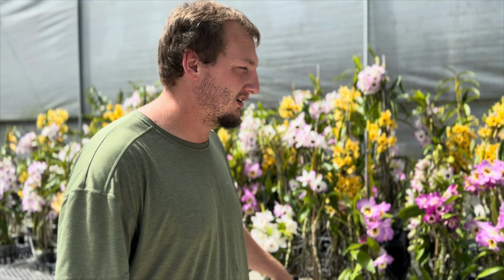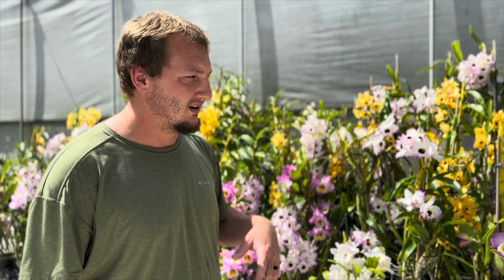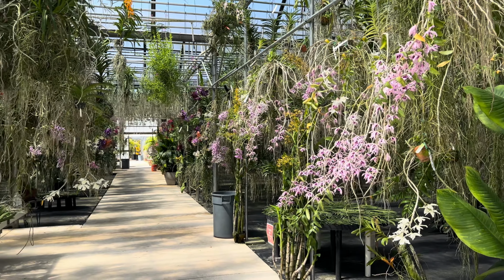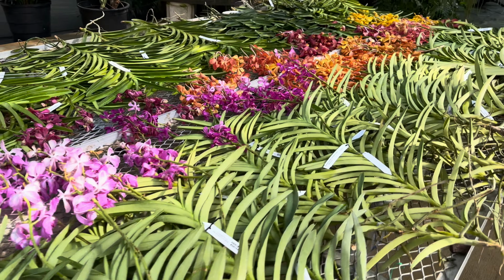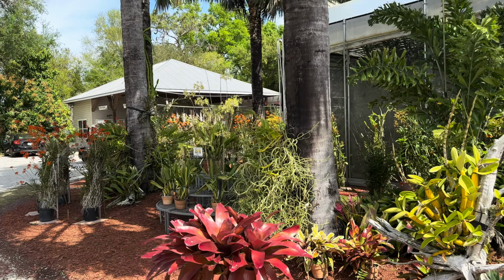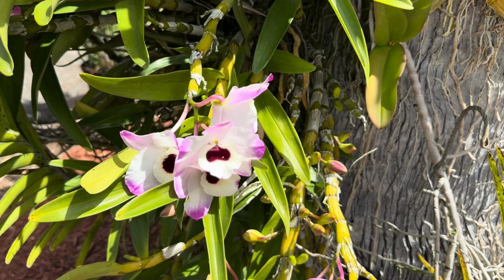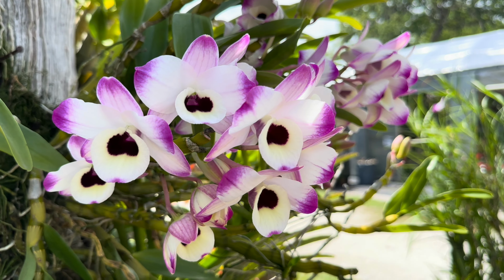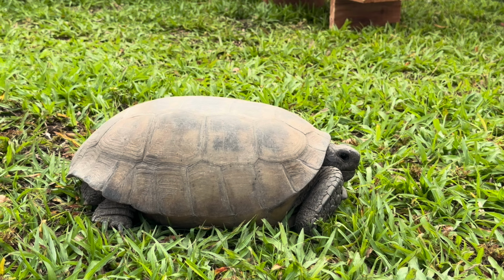Palmer Orchids Spring Open House (Behind the Scenes) 🎬🪴✨🌸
Join Tristan and Kathryn as they share behind the scenes footage of all the beautiful displays for the 2024 Spring Open House at Palmer Orchids.

Come visit the nursery this weekend and add to your orchid collection!

Friday, March 8th—9am to 5pm
Saturday, March 9th—9am to 5pm
Sunday, March 10th—10am to 4pm

If you like what you see and want to see more videos, please:
It helps us so much and we want to continue creating content for viewers like you!